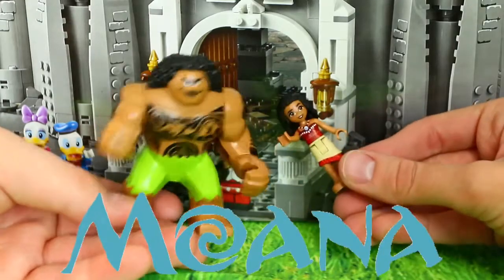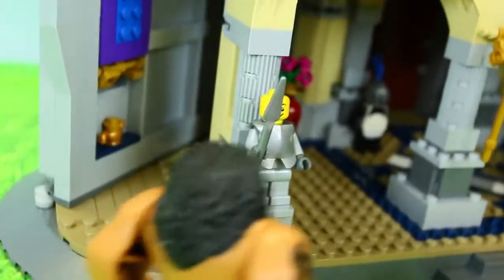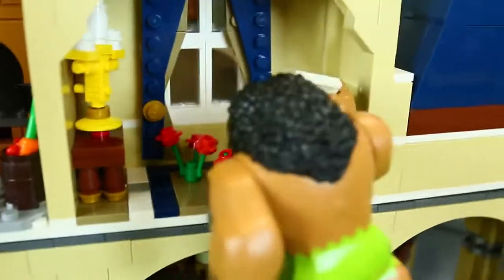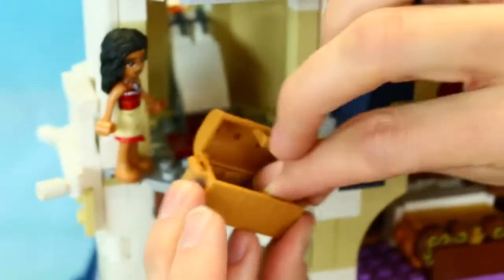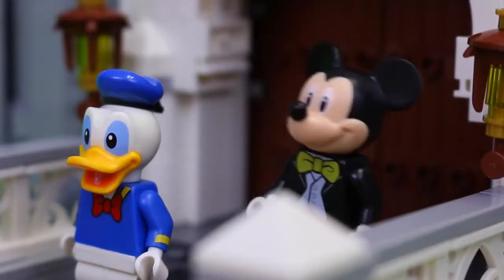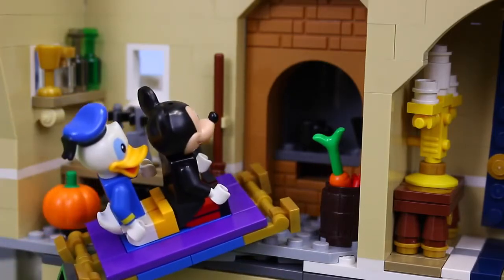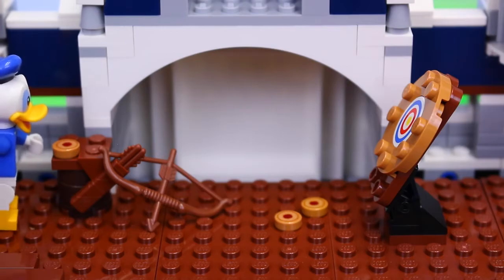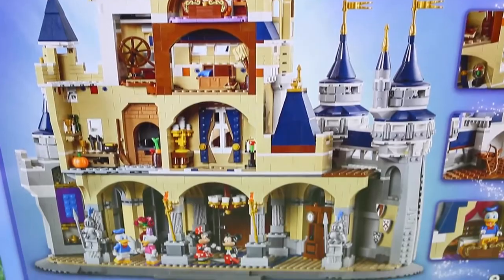LEGO MOANA Scavenger Hunt in DISNEY PRINCESS CINDERELLA CASTLE Lego Micke Mouse House DisneyCarToys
Lego Moana and Maui visit the giant Disney Castle Lego playset. This Lego Cinderella's castle was mailed to us from Lego. DisneyCarToys Sandra and Spidey move Moana and Maui through each of the rooms in the Disney Princess Castle in search for items that don't belong. We also find cool clues about our Disney Princesses inside each room like Jasmine's flying carpet, Snow White's poison apple, Sleeping Beauty's spindle and Merida's bow and arrow. The Lego castle comes with favorites like Mickey Mouse, Minnie and Donald Duck.

❤ Product Info ❤
This video features the Lego Disney Castle & Moana and Maui Lego Minifigures

BARBIE Pop Up Camper Van NEW 3 STORY RV + Swimming Pool & Toilet in Car With Elsa & Spiderman Dolls